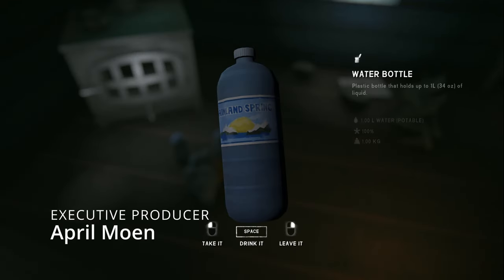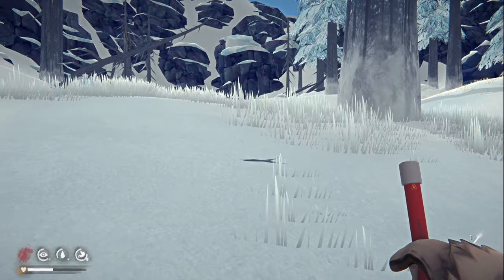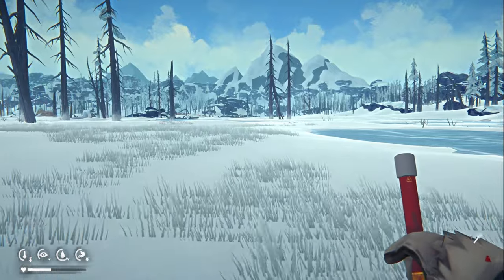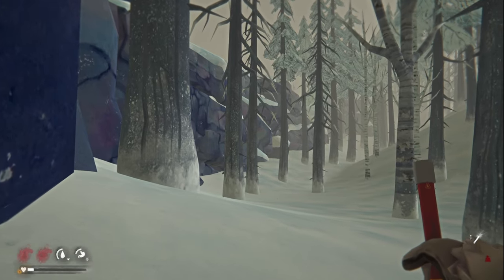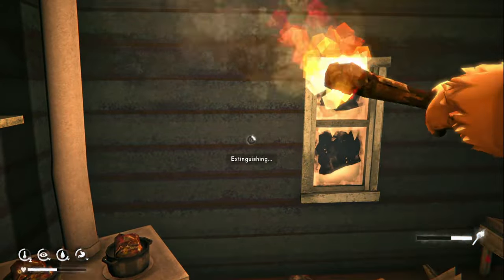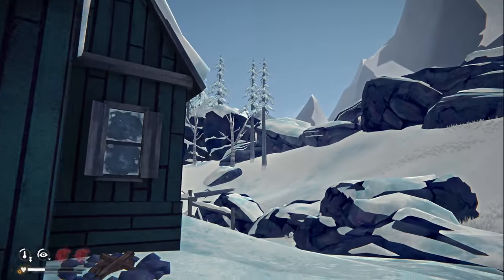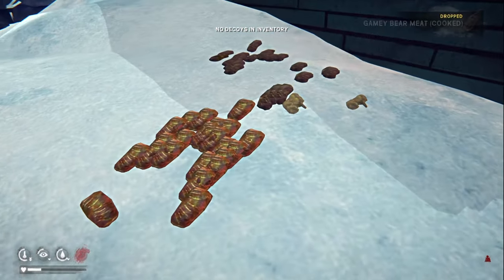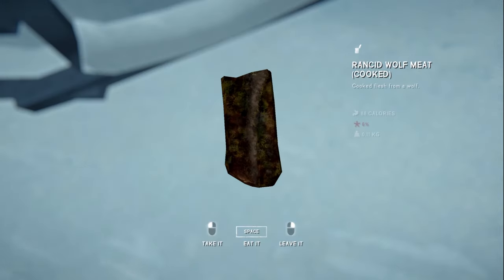The Long Dark - Interloper 500 - Part 39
After surviving The Long Dark for 500 Days on Stalker mode...it's time to try the same on Interloper. There will be no firearms, looted hatchets or knives. We must make our own defenses and tools in order to survive this self-imposed challenge. It's time to see if we achieve victory or die a horrible death like everyone else on Great Bear Island.

The Long Dark Interloper is the hardest mode in Sandbox mode (The other difficulties are Pilgrim, Voyager and Stalker). The game describes that this mode is "For expert players looking for the ultimate wilderness Survival challenge."

In The Long Dark Interloper difficulty, you start with the most minimal resources, supplies are very scarce and Wildlife is rare, but it is more dangerous

- Interloper was a new game difficulty, introduced in v.364.
- The world becomes more hostile to you as you play. Global temperature drops, wildlife and fuel resources become more scarce, and Blizzards become more frequent.
- Apart from the Hacksaw and Hammer, which spawn rarely in the world, you need to create all your own improvised tools (ex. Hatchets, Knives, etc.).
- The best Clothing and Food items do not spawn.
- Wolves are more rare, but also more deadly.
- Wildlife becomes more rare over time.
- There are no firearms in the world.

Accurize's PC Specs:

OS: Windows 10 Home
CPU: AMD Ryzen 7 2700X 3.70 GHz
RAM: 16 GB
GPU: NVIDIA RTX 2080Ti
PRIMARY STORAGE: Samsung SSD 970 EVO 250 GB
KEYBOARD: Corsair Vengence K65
MOUSE: Razor Death Adder Elite
MIC: Shure SM-58
RECORDING SOFTWARE: OBS
VIDEO EDITING: Sony Vegas Pro 16
PHOTO EDITING: Adobe Photoshop 13